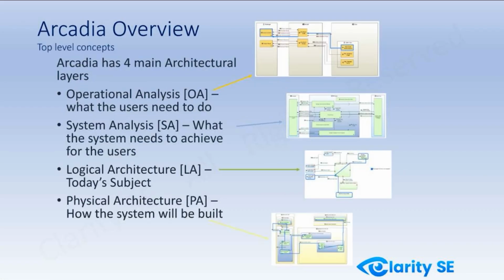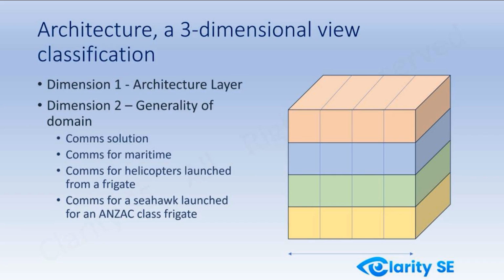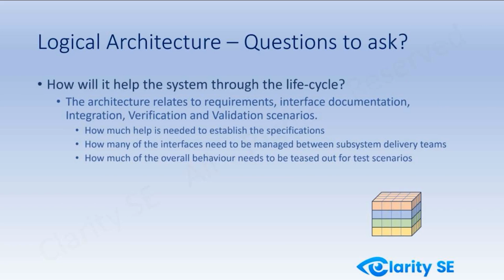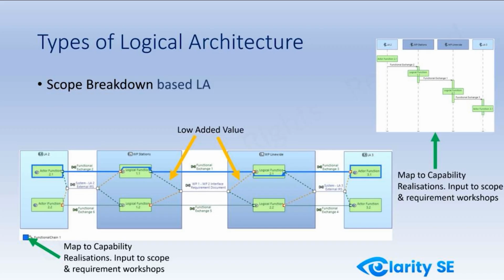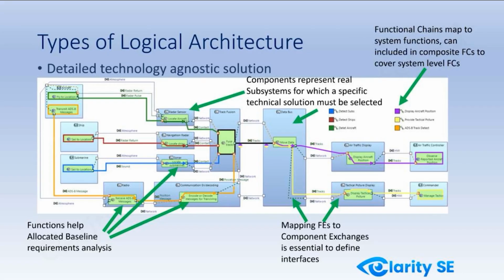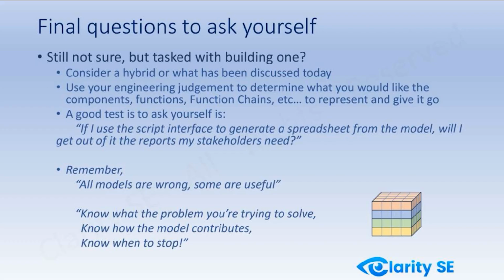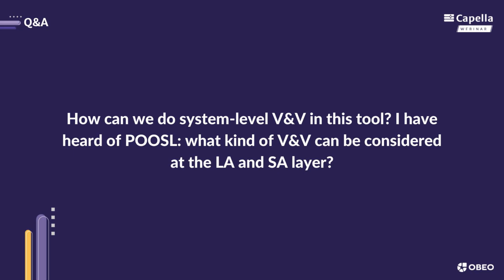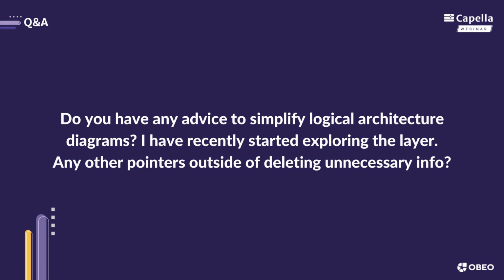How-to Model a Logical Architecture with Capella | Clarity SE | Capella Webinar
Presented by Tim Carter from Clarity SE
Hosted by Romain Horcada

While it is easy to conceptualise the final synthesised physical architecture and the black-box system analysis, logical architectures, by their nature, are abstract and more open to interpretation.

In this presentation, Tim Carter will explore a number of different interpretations of the ARCADIA logical architecture and in which scenarios they may be useful in achieving modelling goals and adding value.

Chapters:
0:00 - Introduction & Abstract
0:53 - Arcadia Overview
8:14 - A word about Architecture/s
13:18 - So what about logical architecture?
21:22 - Types of Logical Architecture (LA)
41:19 - How to Organise Functions
42:38 - How to Organise Functional Chains
43:09 - Conclusion
45:17 - Q&A : Doesn’t LA also help in fast-evolving domains where tech changes rapidly?
46:56 - Q&A : Can a function-to-logical matrix show multiple solutions classes?
48:20 - Q&A : Can a logical architecture be used to develop an N2 Interface Matrix?
48:48 - Q&A : Example models showing each LA type in a full workflow?
50:07 - Q&A : What’s the difference between ARCADIA/MBSE and traditional approaches?
54:45 - Q&A : How can we do system-level V&V in this tool?
56:39 - Q&A : How best to use LA to coordinate design effort at each layer?
59:21 - Q&A : Can I use Capella to model software accordingly to the normative EN50128?
1:00:32 - Q&A : Do you have any advice to simplify logical architecture diagrams?
1:02:28 - Outro